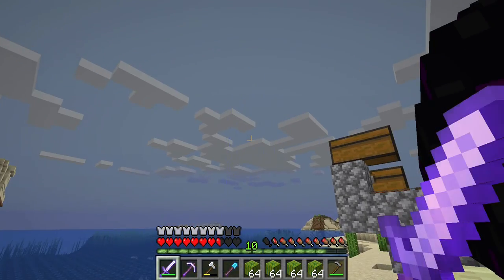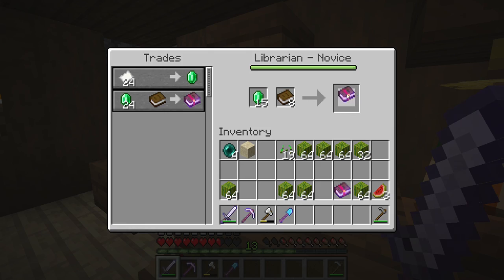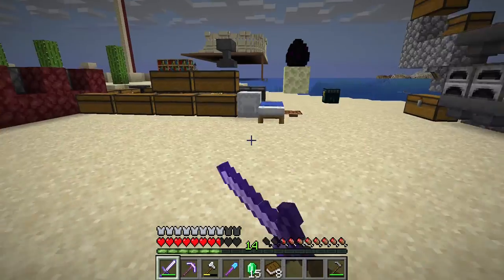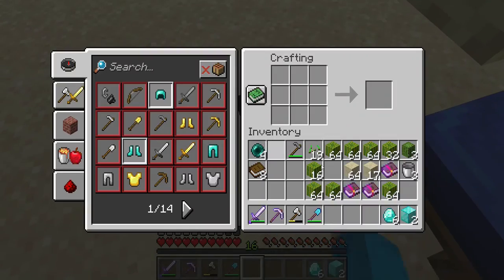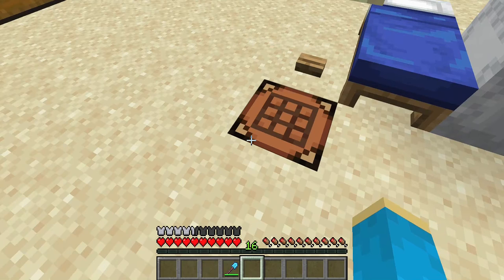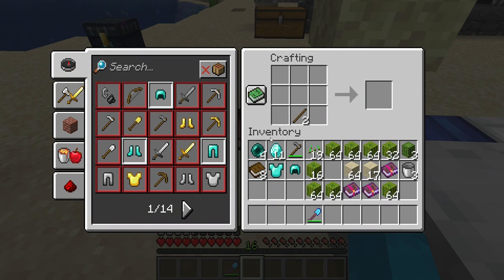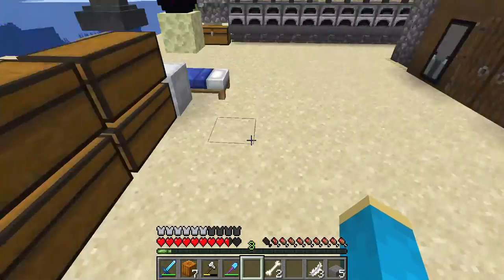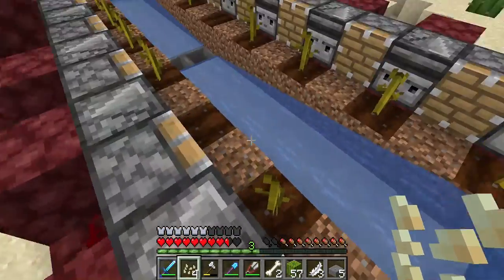Survival Ep.14 - Midget V Ghasts